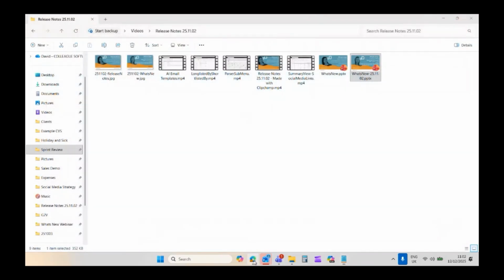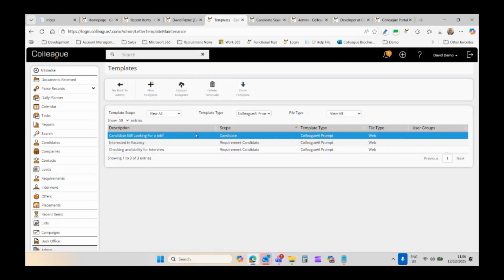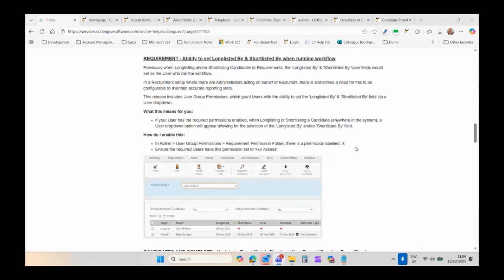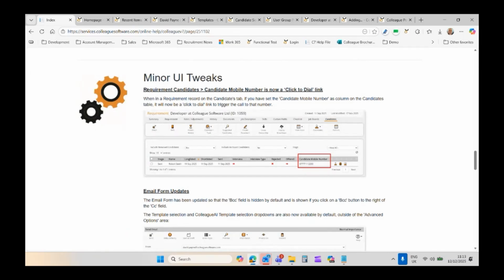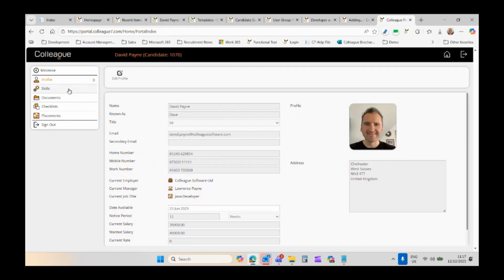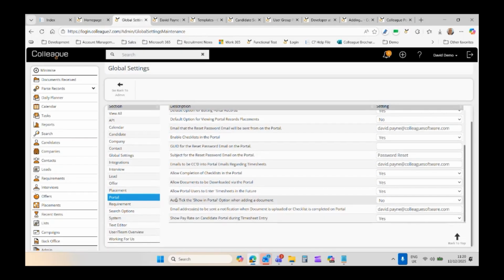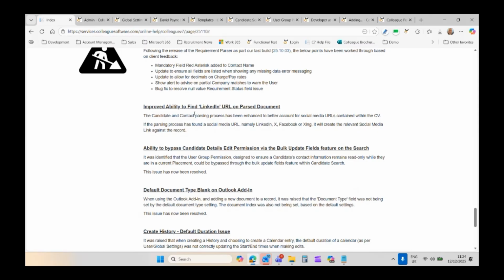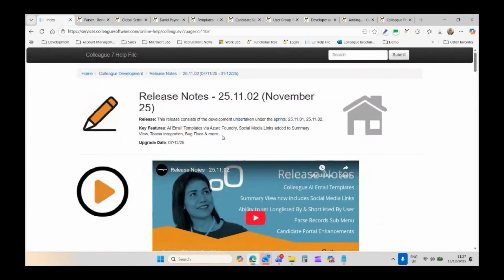Colleague: 25.11.02 | What's New?